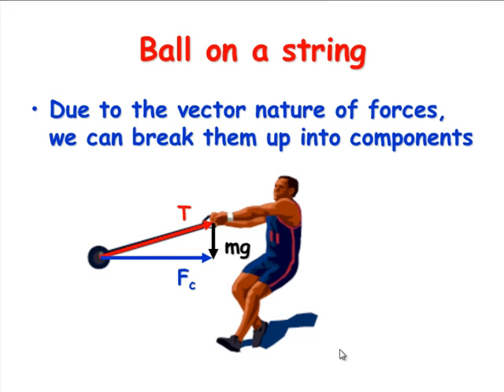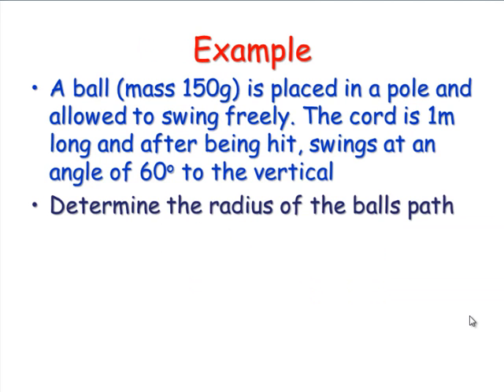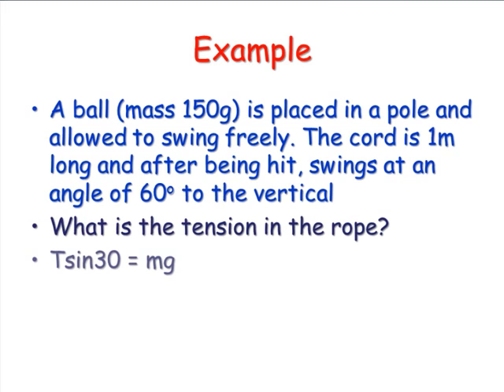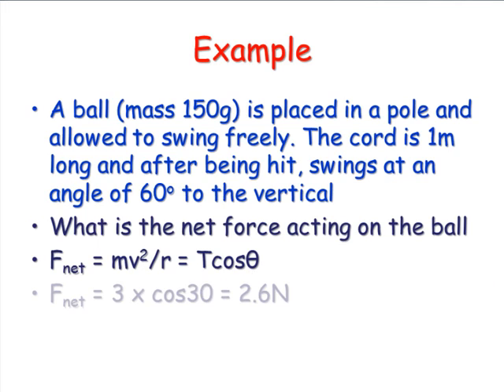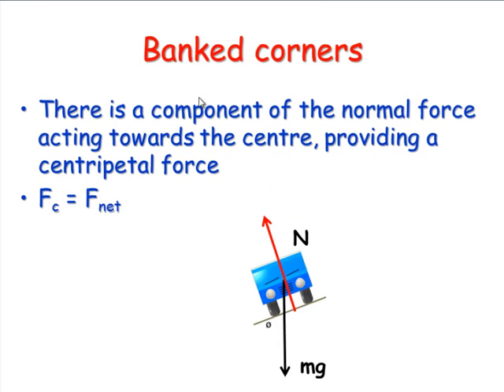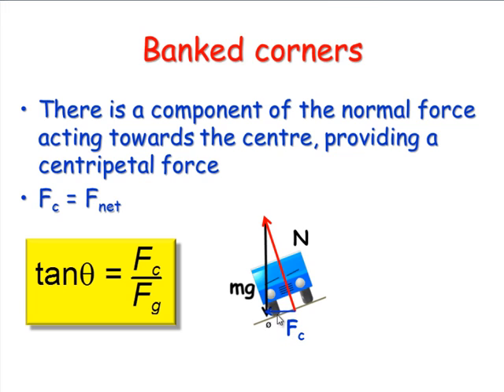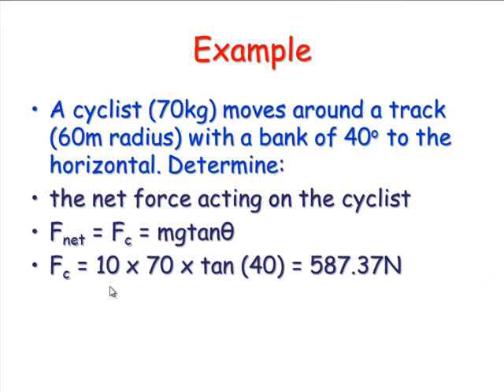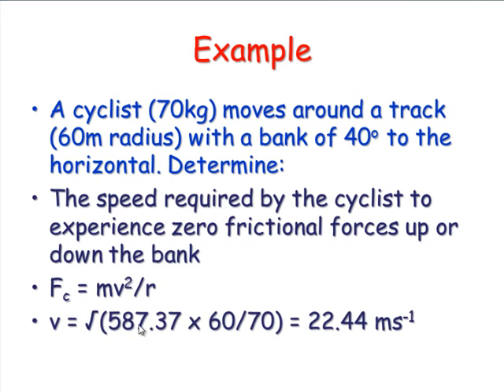1.9.2 aspects of UCM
aspects of horizontal uniform circular motion (using vector components when the UCM is on an angle to the horizontal)
VCE physics